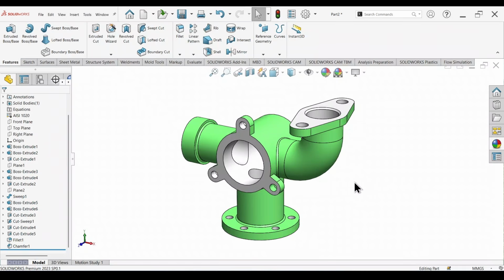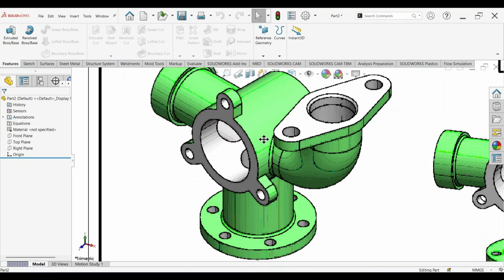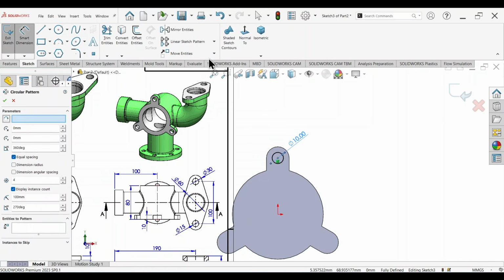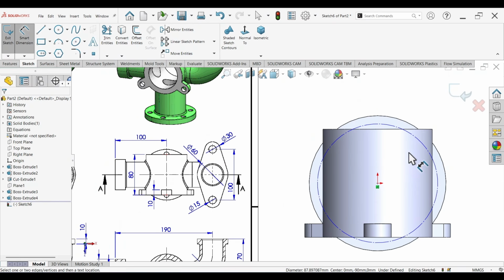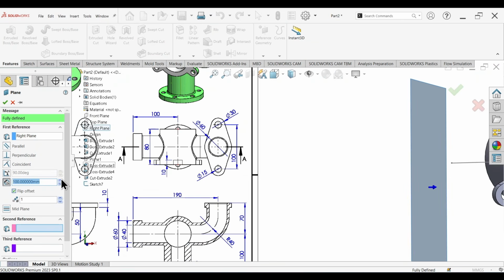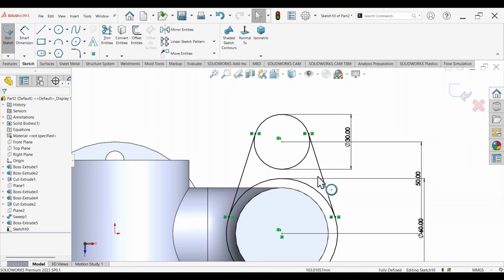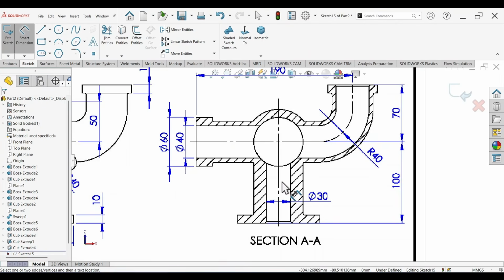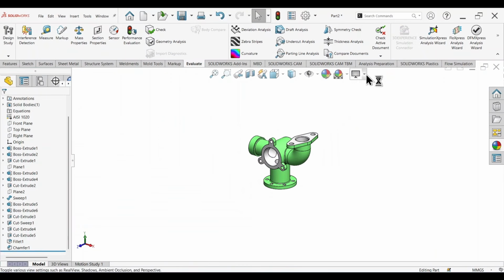SolidWorks Tutorial: Fluid Distribution Manifold – Step-by-Step Exercise #50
SolidWorks Basic Tutorial Series (Exercise #50) – Fluid Distribution Manifold

In this step-by-step tutorial, we will guide you through the modeling of a Fluid Distribution Manifold using SolidWorks